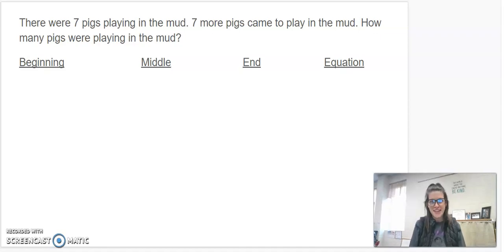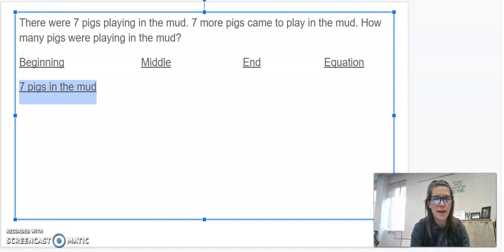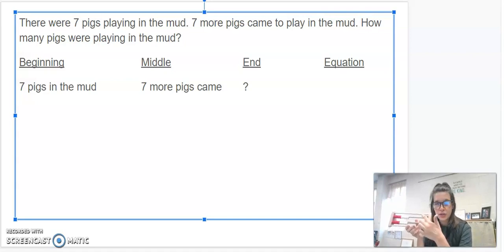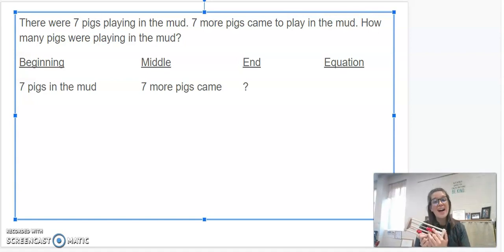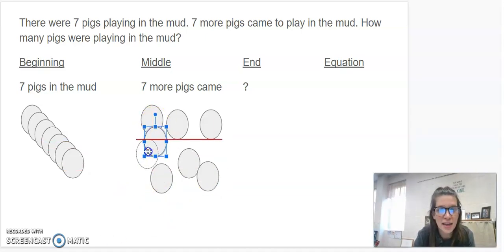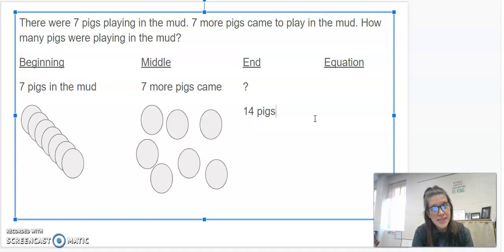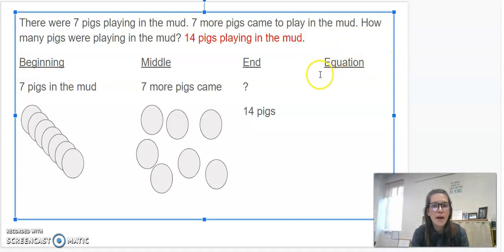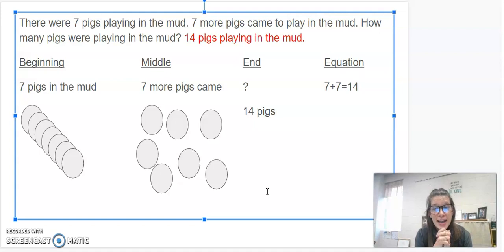PS Pigs BME Equation Model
Modeled lesson for solving add to result unknown story problems using beginning middle and end strategy.